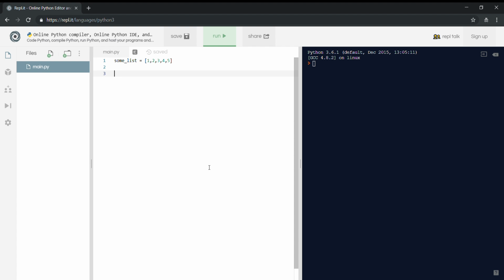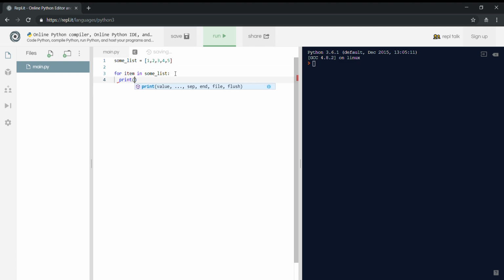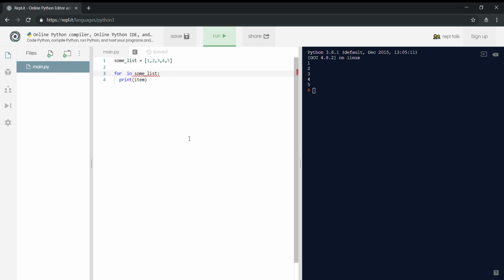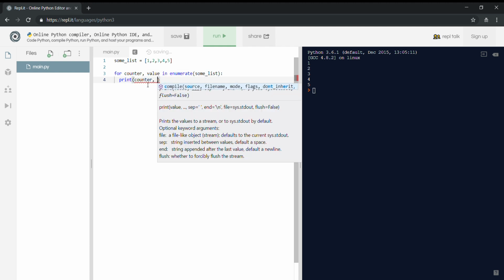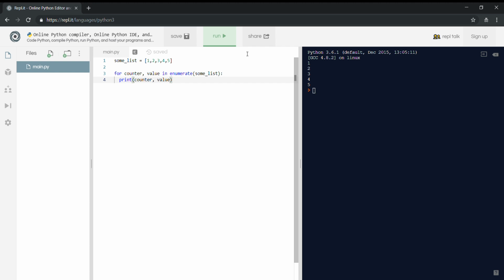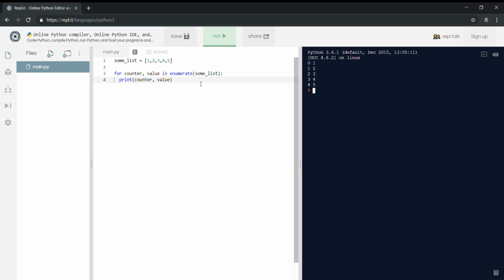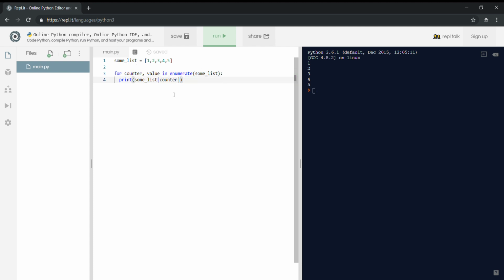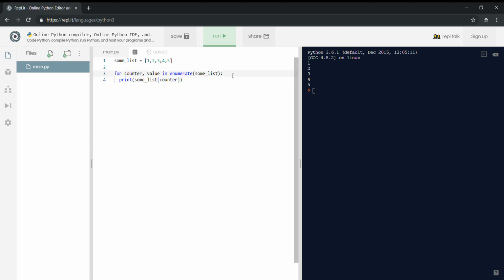For Loops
Learn about the For Loops in Python.